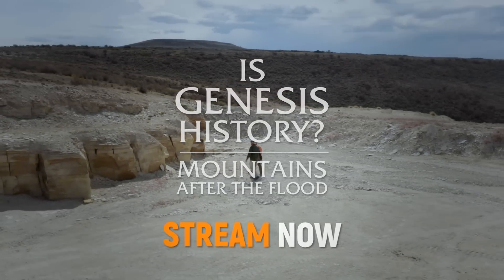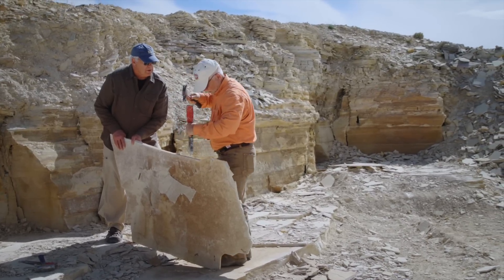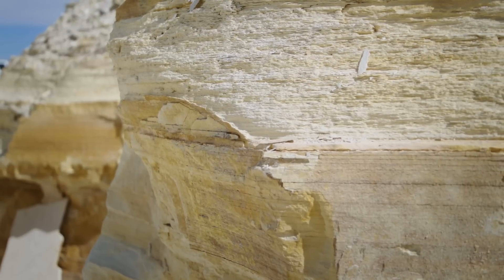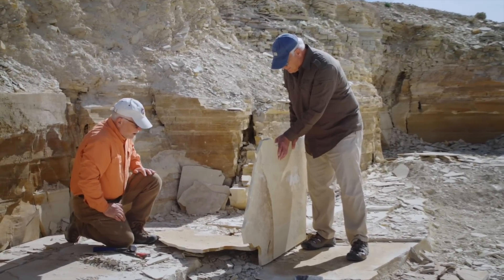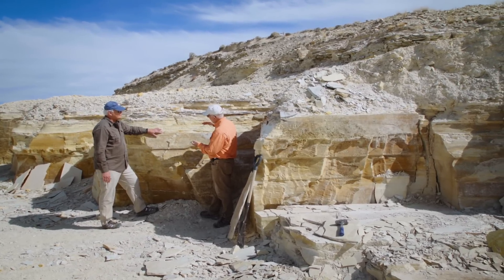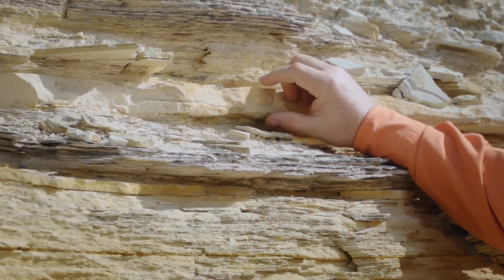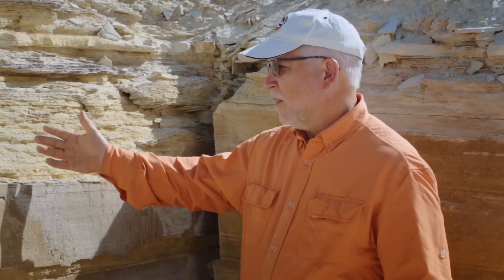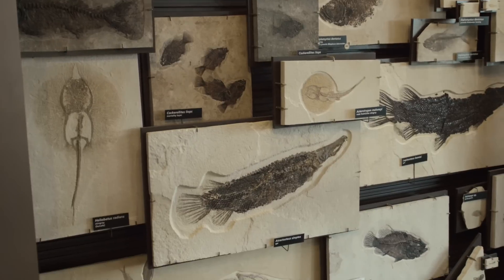How Long Does It Take to Bury & Fossilize a Fish? | Mountains After the Flood | Is Genesis History?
In this segment, Dr. John Whitmore takes Dr. Del Tackett to the Green River Formation in Wyoming to check out some of the incredible fossil fish found there. Dr. Whitmore explains how the best explanation for how these fish were so well-preserved is extremely quick burial.

Synopsis:
What if creation scientists suddenly discovered amazing new evidence supporting the events of Genesis? What if you could watch that discovery? 𝘔𝘰𝘶𝘯𝘵𝘢𝘪𝘯𝘴 𝘈𝘧𝘵𝘦𝘳 𝘵𝘩𝘦 𝘍𝘭𝘰𝘰𝘥 follows Dr. Del Tackett as he joins a team of creation scientists who discover amazing new evidence for a recent global Flood. You’ll stare up at folded rock layers, peer into microscopes, climb high mountains, and fly over the Grand Canyon. By the time the journey is over, you’ll have a completely new understanding of what the Flood did to create the world we live in today.